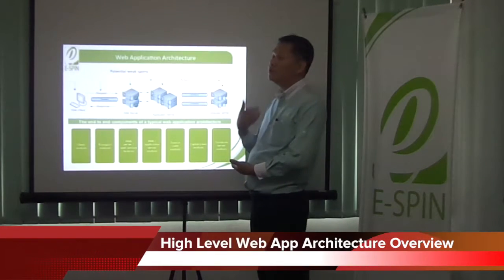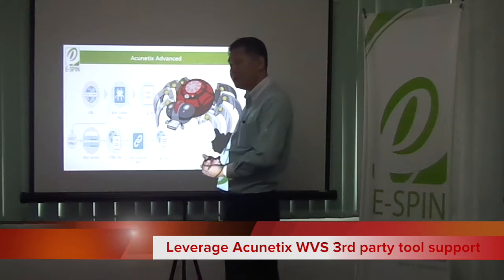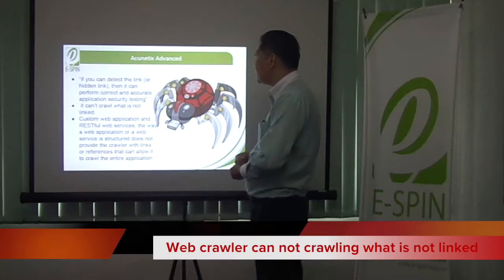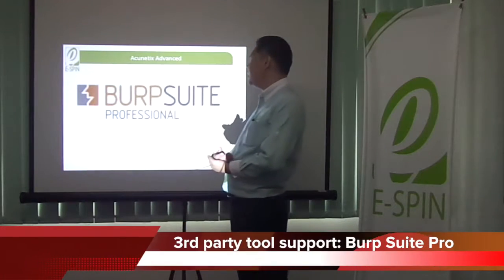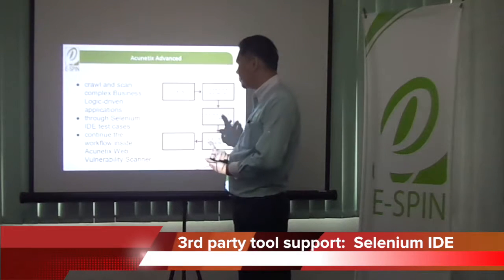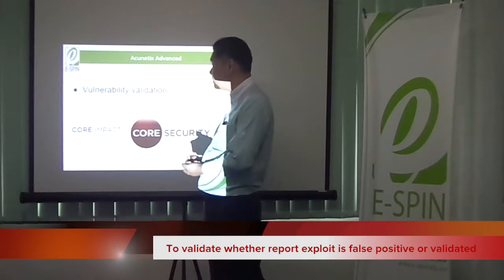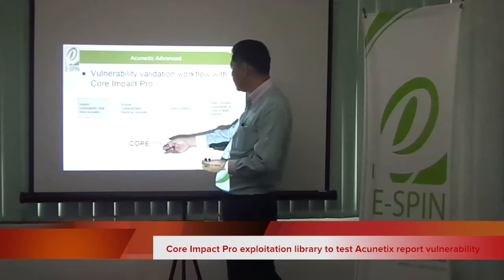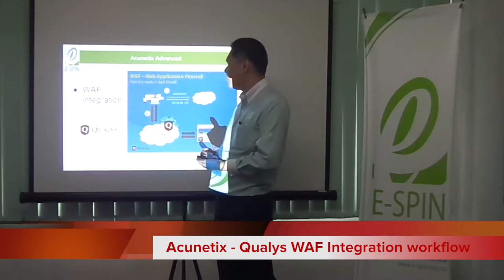Acunetix Advanced Features and Topics for Power User and Experience User by E-SPIN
This video is about Acunetix Advanced Features and Topics for Power User and Experience User cover 3rd party tool support, advanced crawling, complex and advance business logic testing, custom vulnerability test development, vulnerability validation, web application firewall integration by E-SPIN